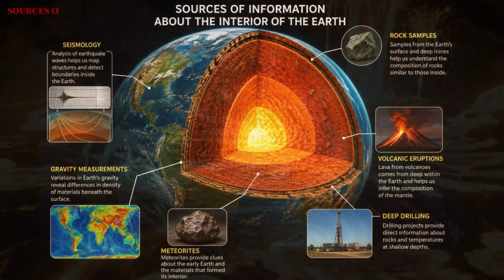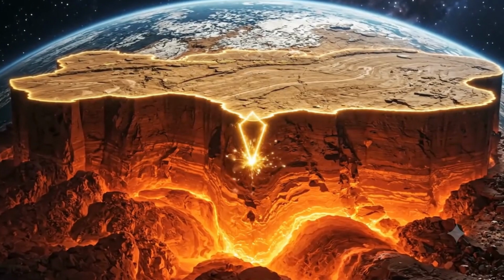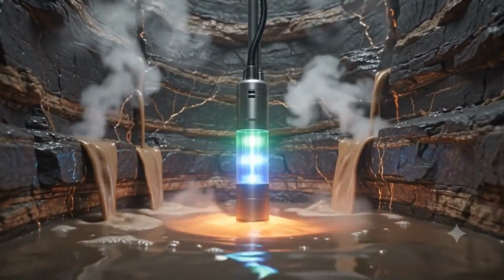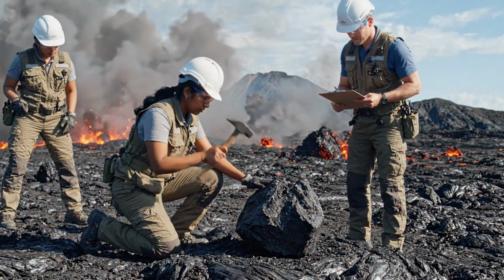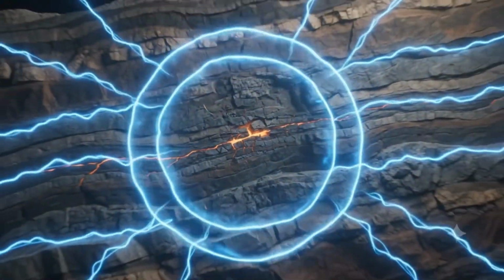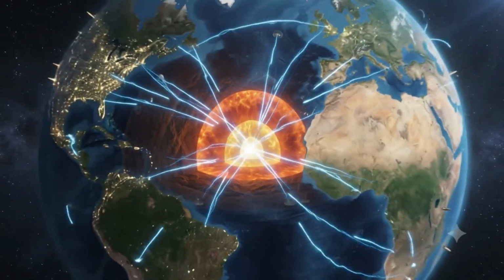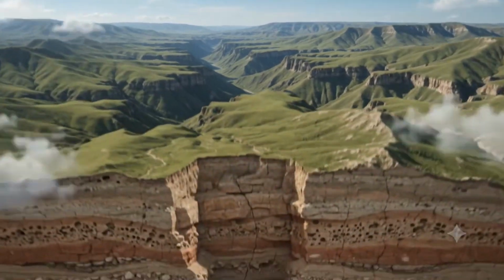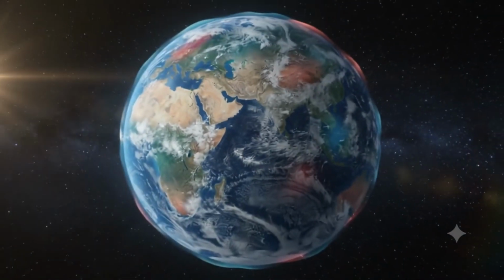How do we know what is inside the Earth?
let's know about the sources of information that helps us in knowing, what is inside our beautiful planet.